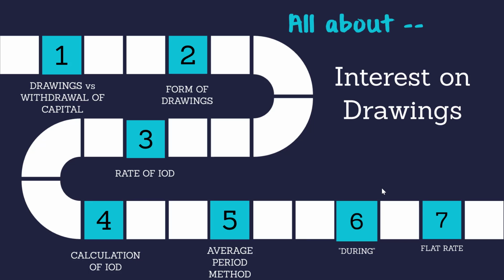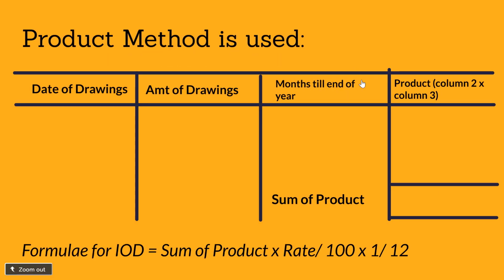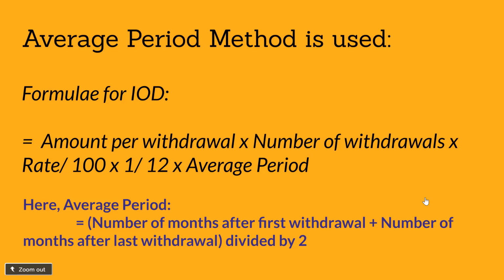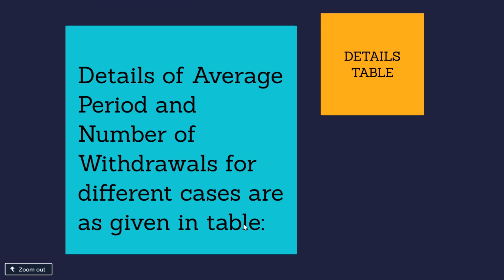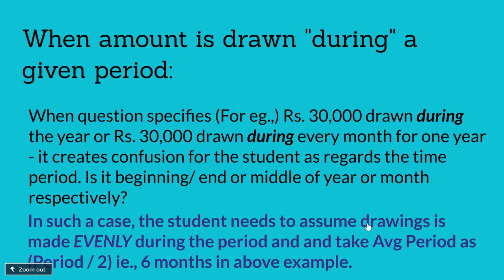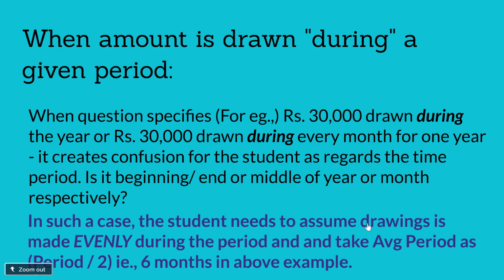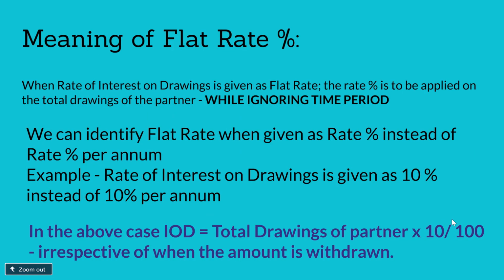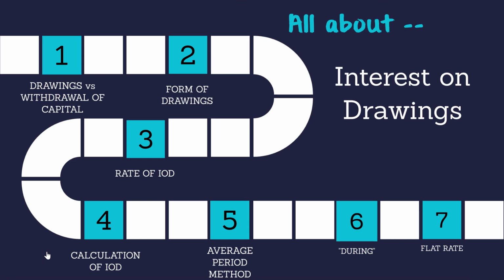INTEREST ON DRAWINGS AVERAGE PERIOD METHOD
Calculation of Interest on Drawings using Average Period Method.